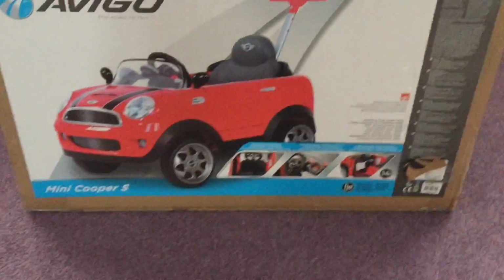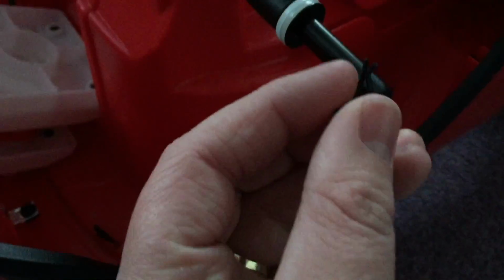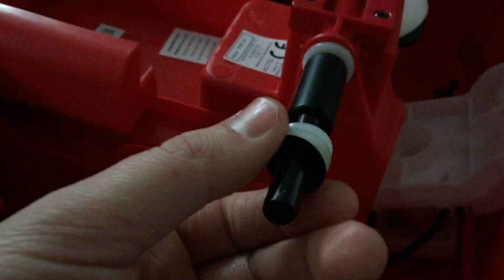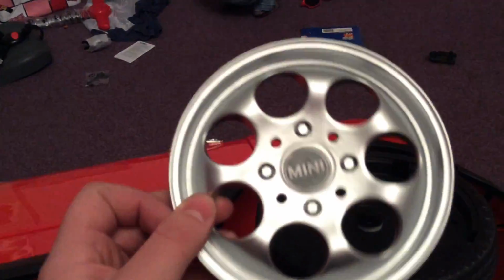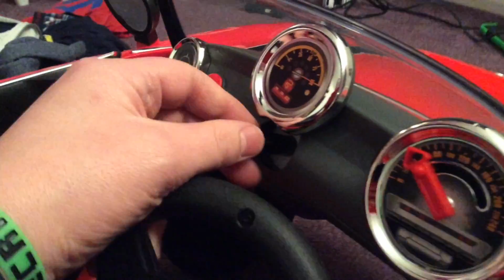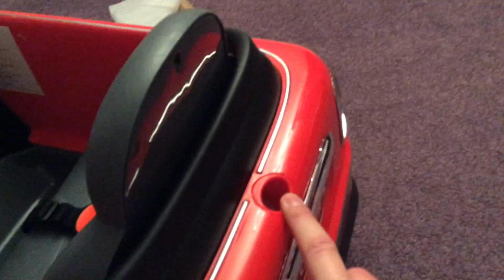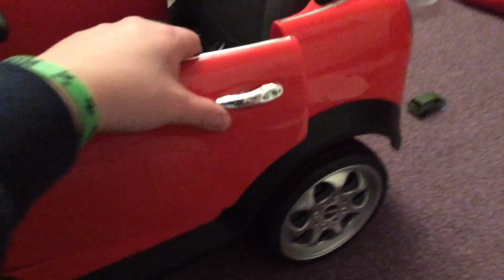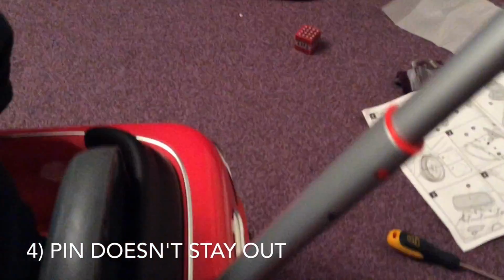Avigo Mini Cooper S Push Along Review Full Build & Faults